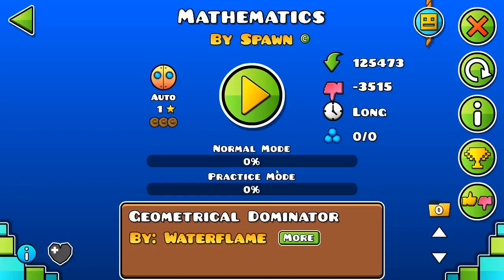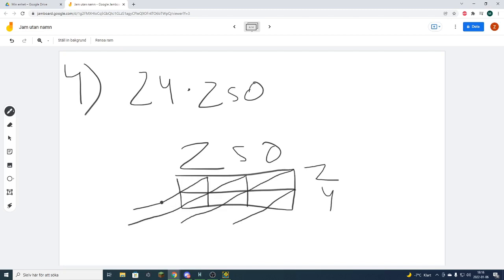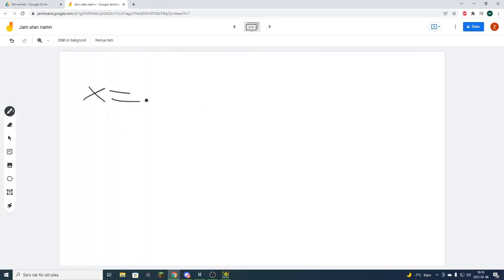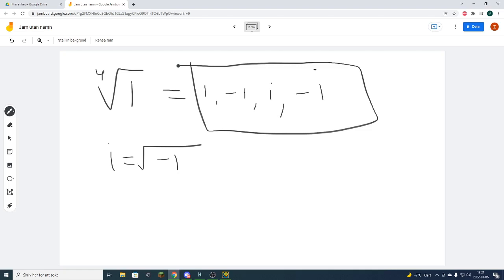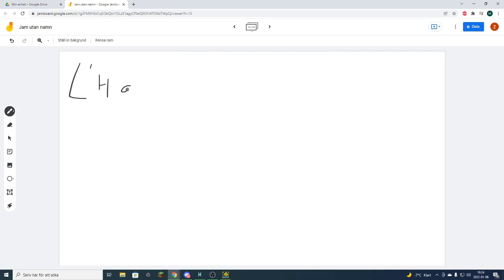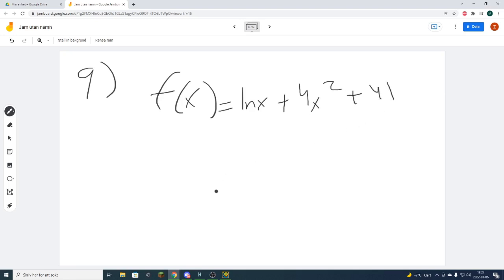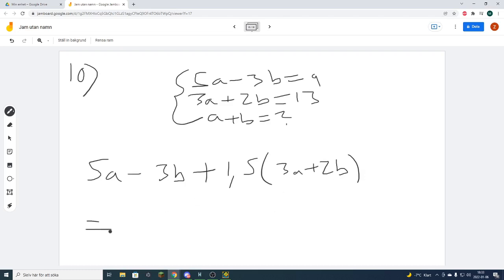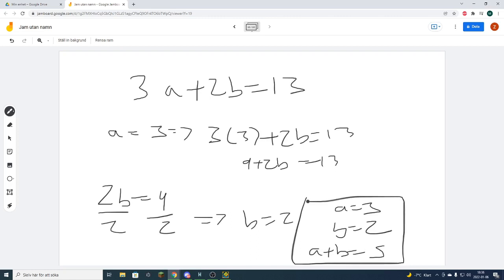I actually had to do math to beat a Geometry Dash level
So yeah, this is my full completion of the 1 star level mathematics by spawn (Including actually doing the math for it).